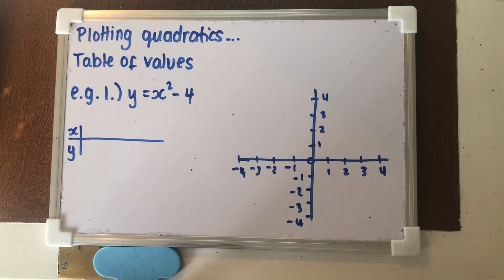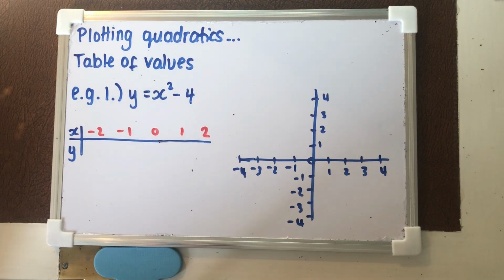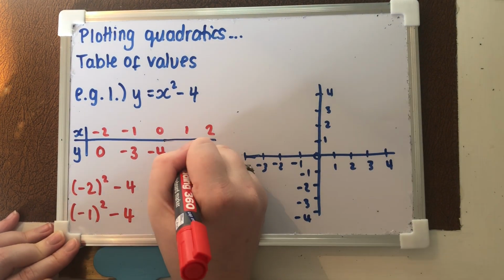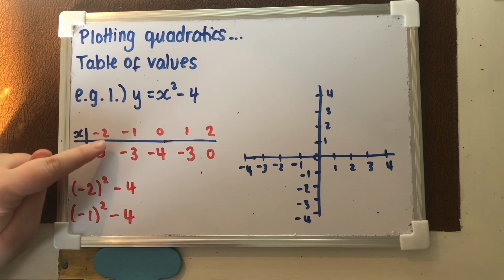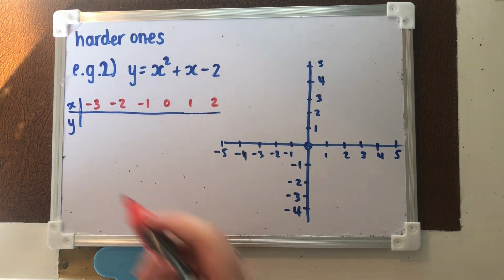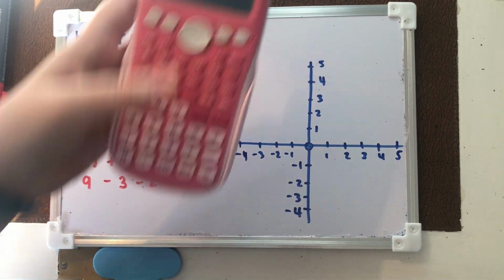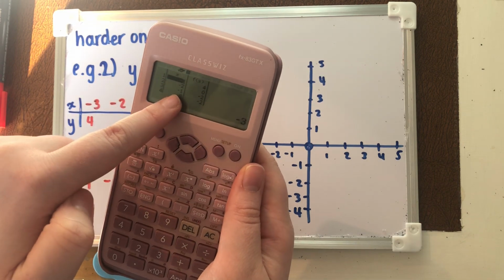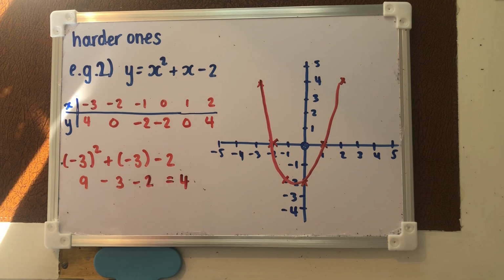Plotting Quadratics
How to plot quadratics including how to complete the table of values using a calculator.